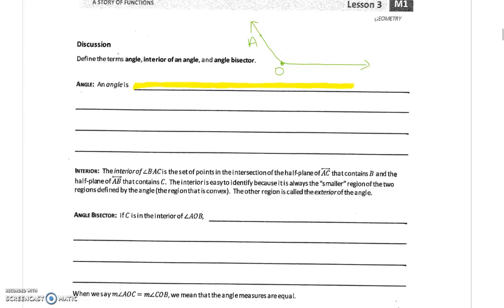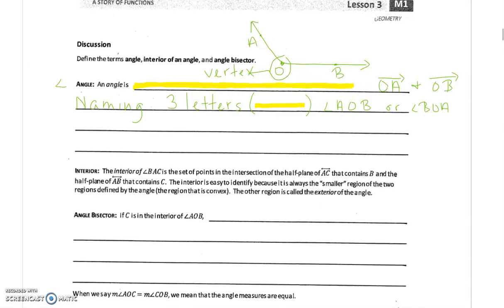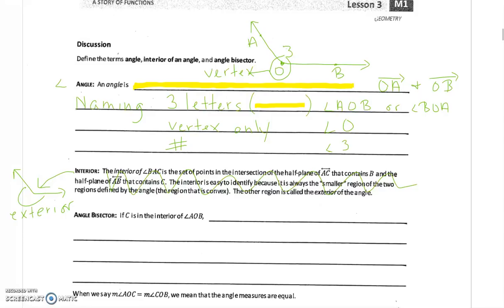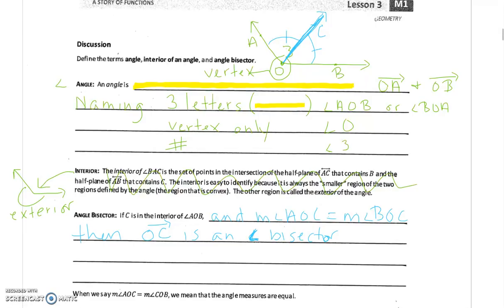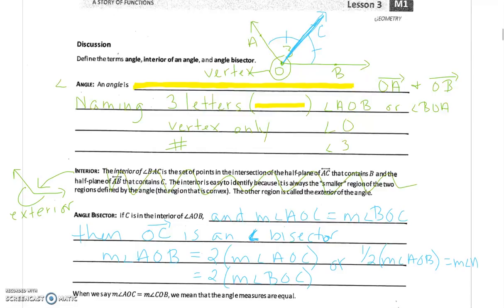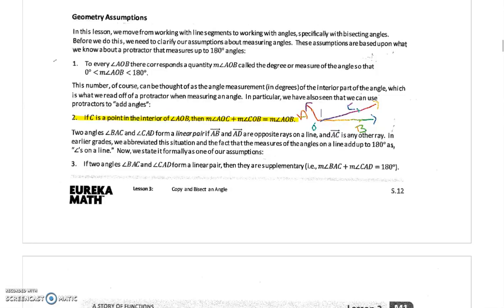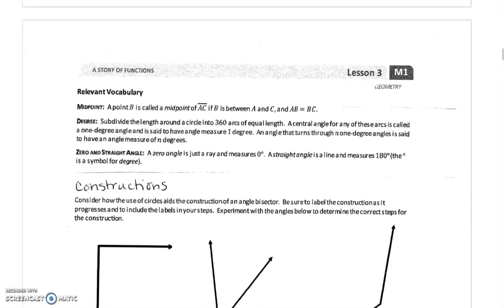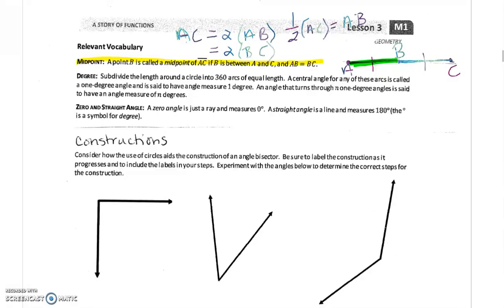M1 Lesson 3